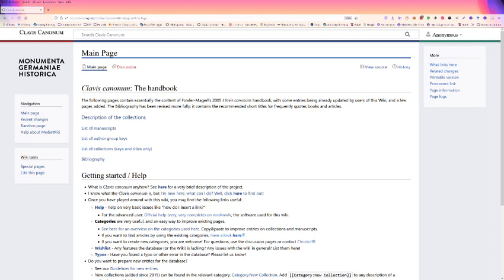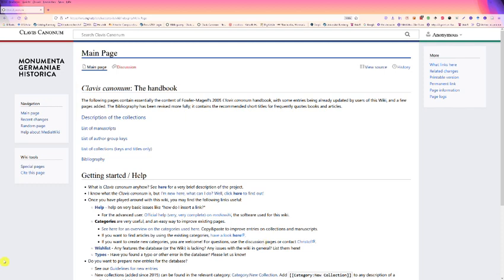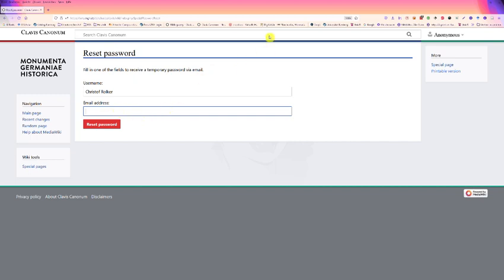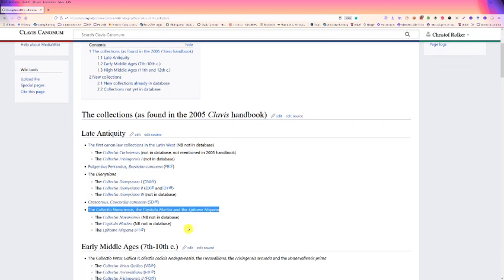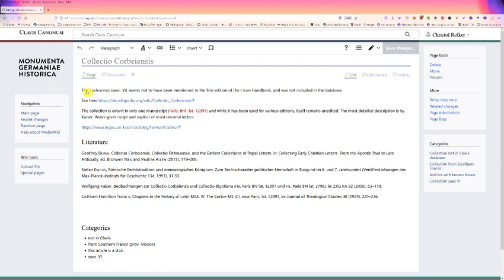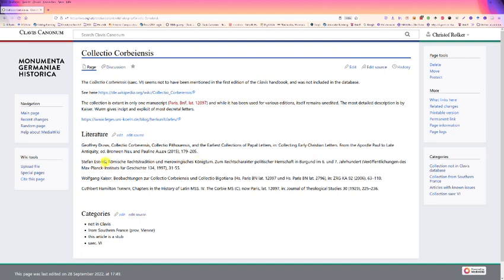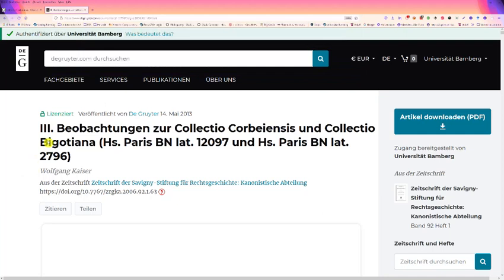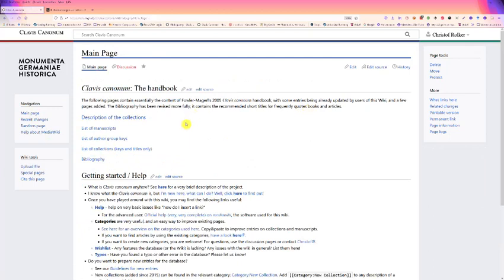Clavis canonum tutorial (15 min version)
Introduction to the Clavis Wiki and some basic functions, e.g. how to insert hyperlinks.